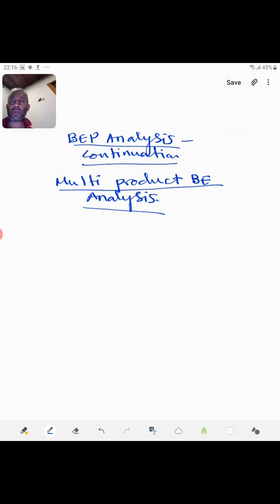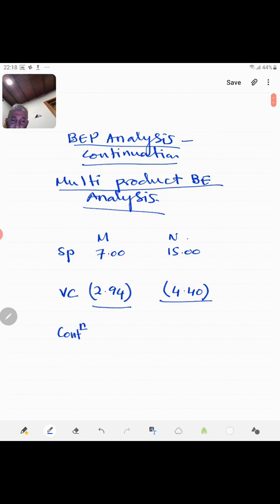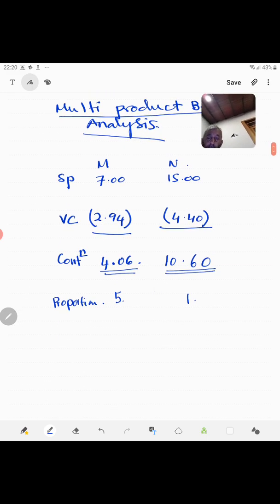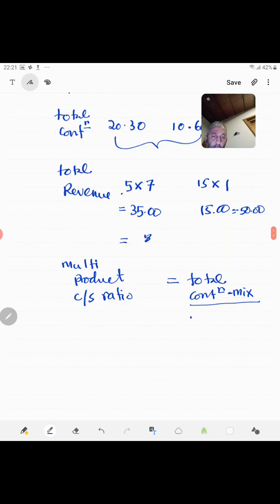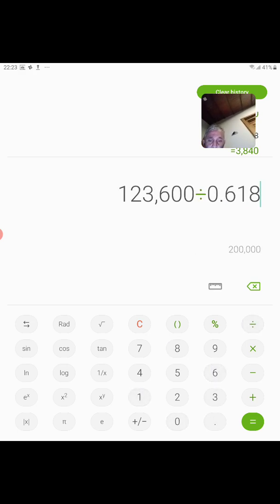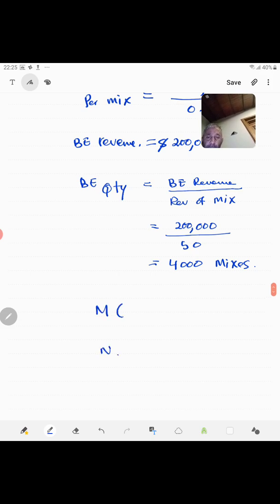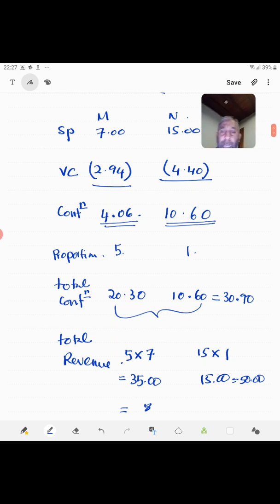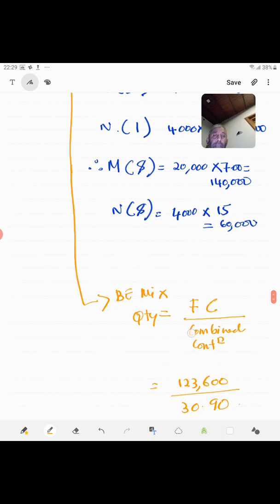Multi Product BEP analysis-Alternative approach